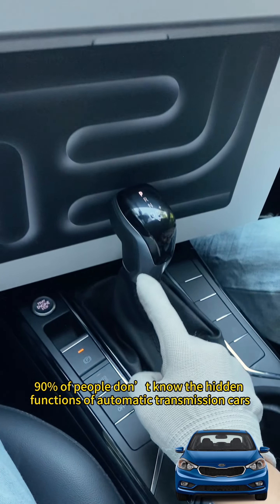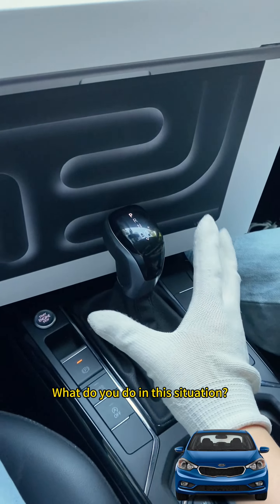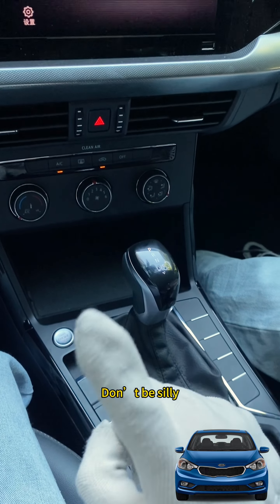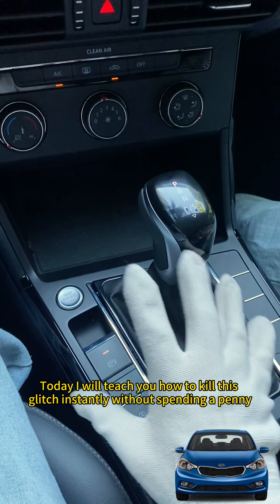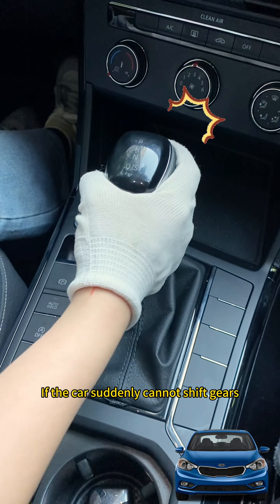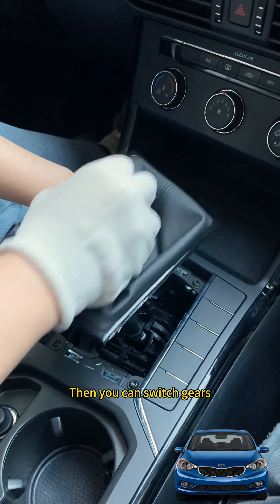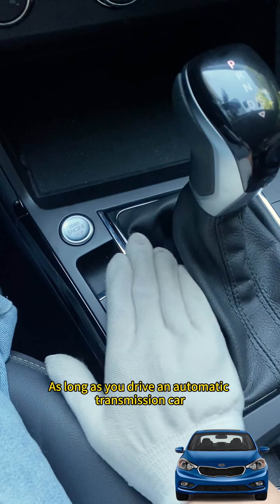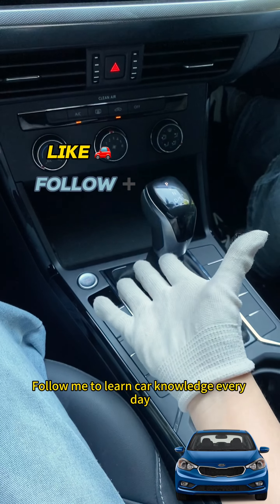Learn this car emergency function, it can save your life at a critical moment